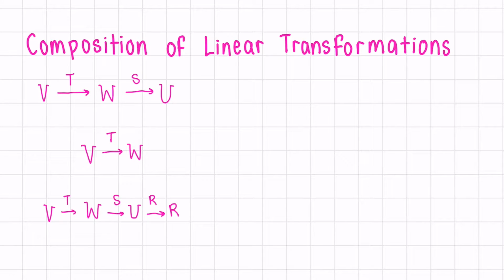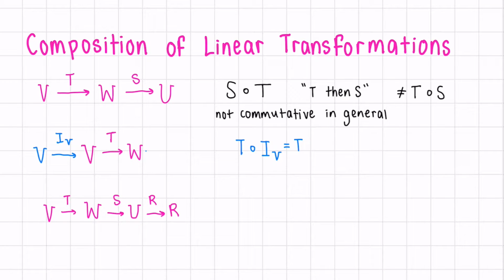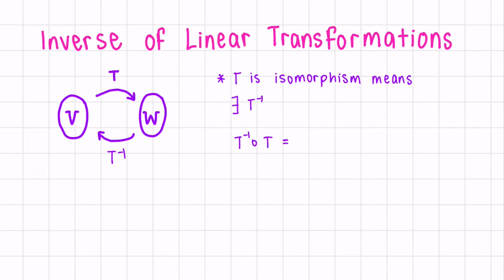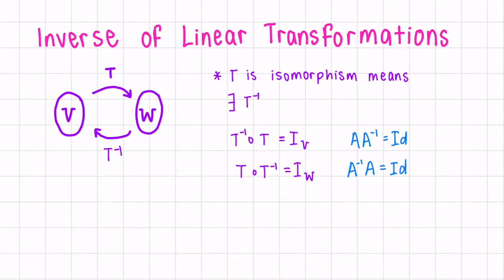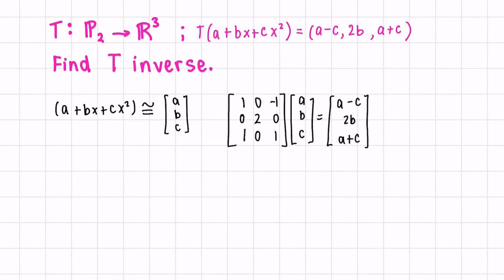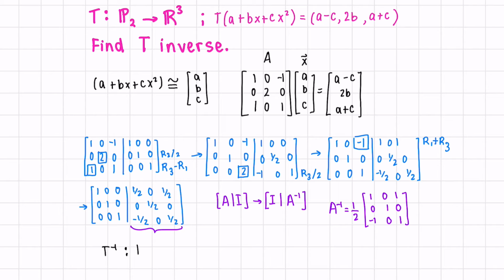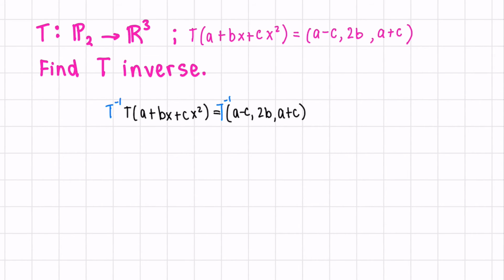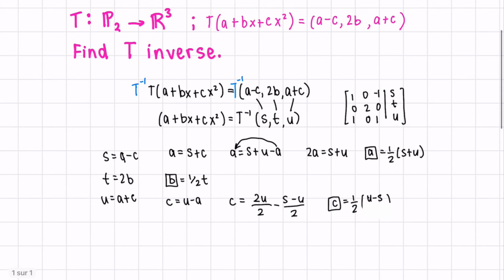Composition of linear transformations, Finding T INVERSE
Linear Algebra Pt.14

0:00 Composition of Linear Transformations
1:19 Inverse Transformations
2:51 Ex - Find T inverse using a matrix (Method #1)
4:52 Ex - Find T inverse directly (Method #2)